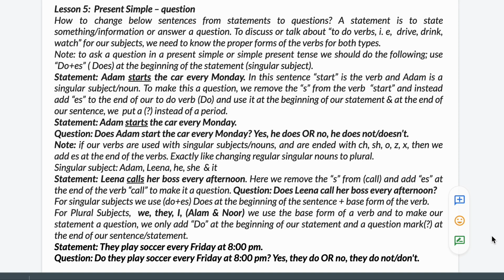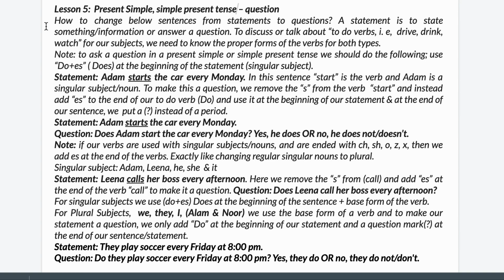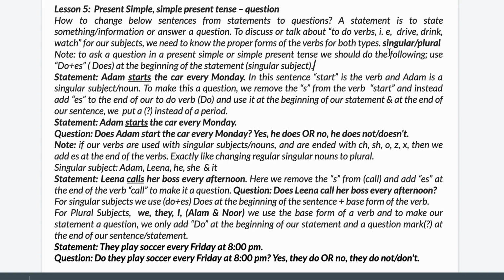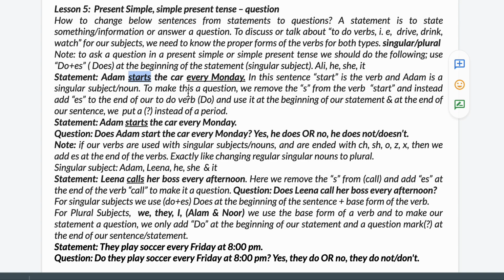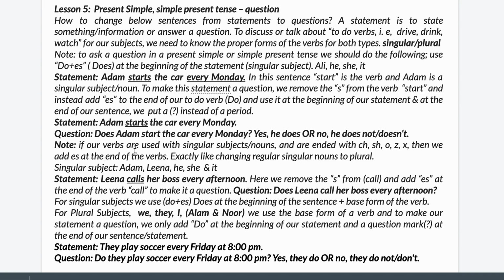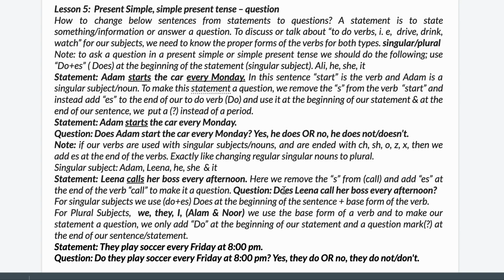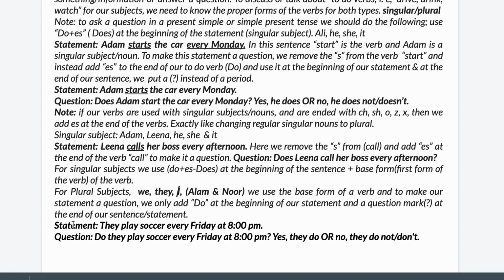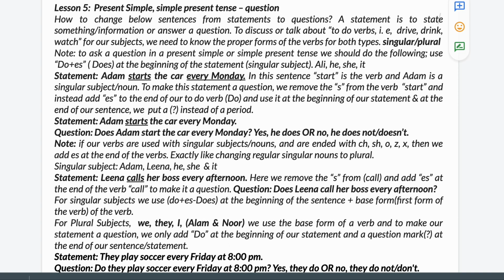HOW TO MAKE A SIMPLE PRESENT OR PRESENT SIMPLE QUESTION?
To make a question in the present tense, we use the helping verbs do or does. at the beginning of our sentences.
For a singular subject we use (does) at the beginning of our statements with the base form of our verb and a (?) at the end of our sentence.
For a plural subject we use the base form of our verb and (do) at the beginning of our sentence with a (?) at the end of our sentence.